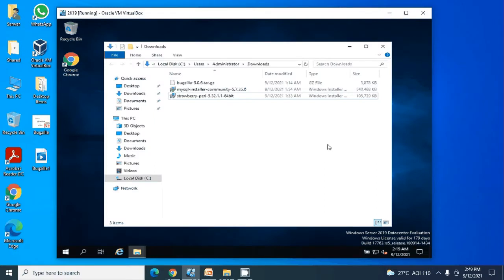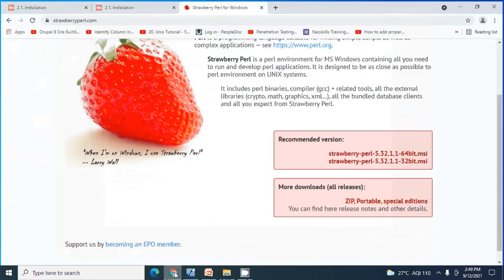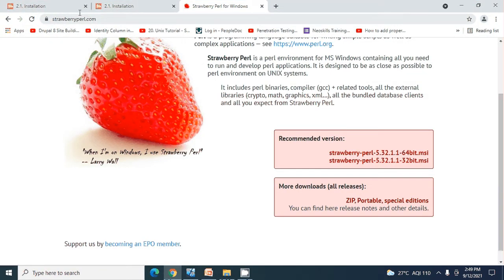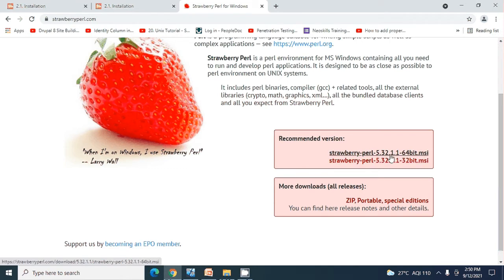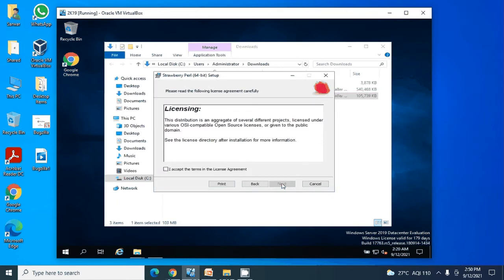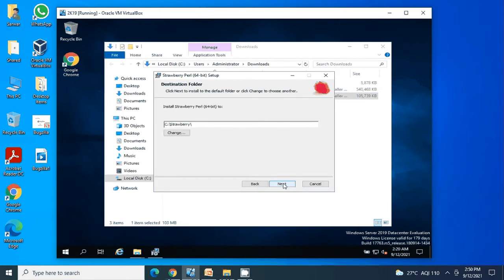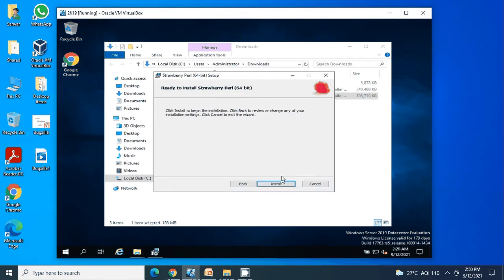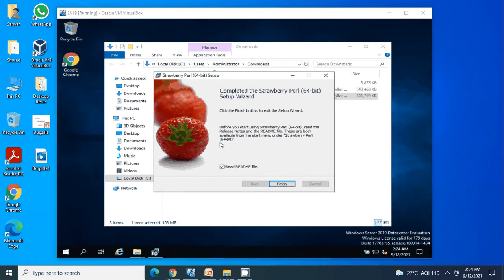Installing Bugzilla on Windows Part2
Installing Bugzilla on Windows environment. Step: Installing Perl for windows.
This tutorial will help you with all the steps require to setup and start working on Bugzilla